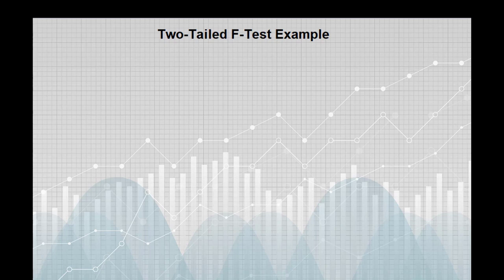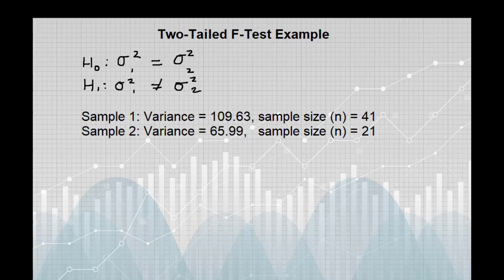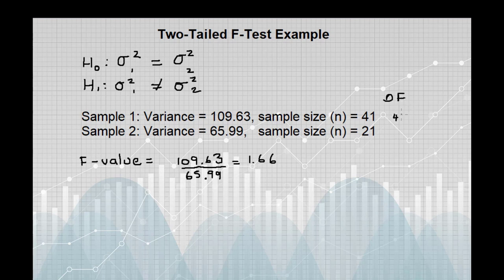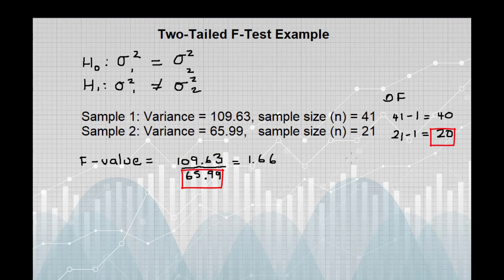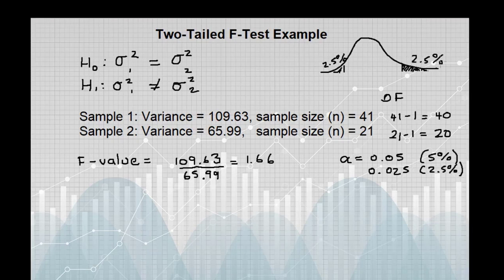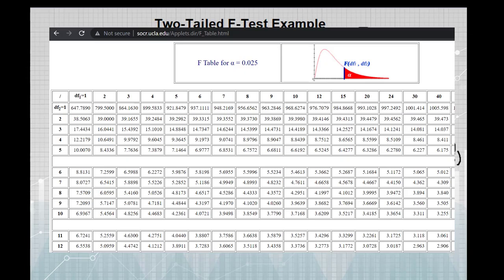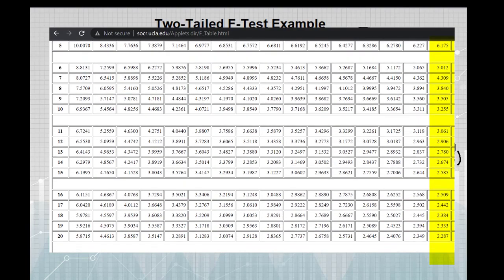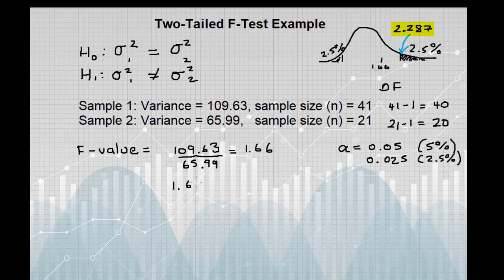F Test Two Tailed Example